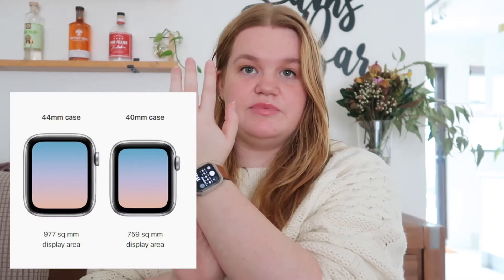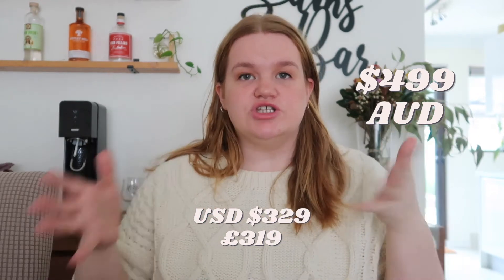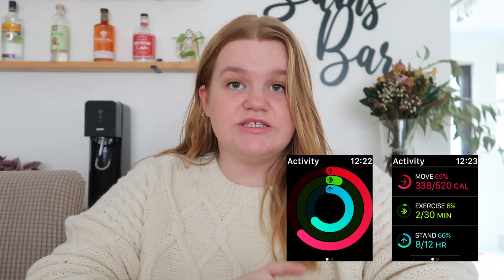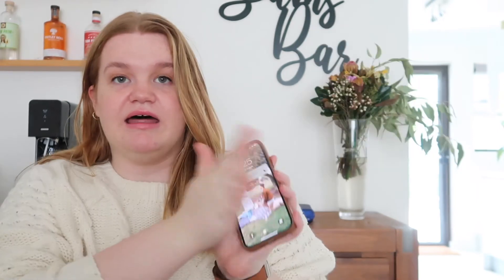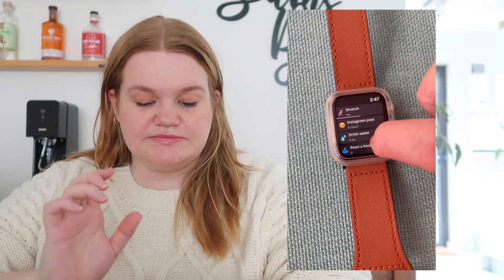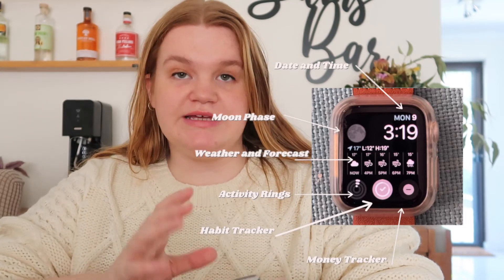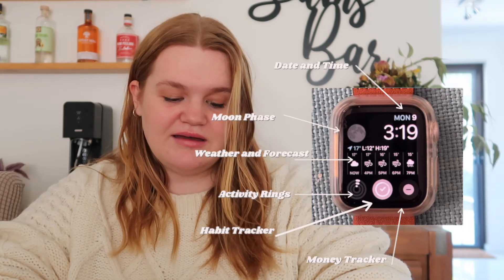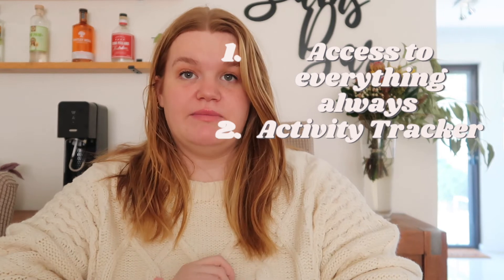Is the Apple Watch worth it? How I use my Apple Watch every day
Is the Apple Watch worth it? Do you really need an Apple Watch? I'm reviewing the Apple Watch SE and showing you how you can actually use the Apple Watch in everyday life to be more productive.

Make sure to join the family and come along for the journey! We’re here to celebrate our lives and have the most fun!

What's Included:
0:00 - Intro
0:10 - My Apple Watch Choices
01:52 - My Smart Watch History
02:36 - Why The Apple Watch?
03:59 - My Favourite Apple Watch Apps
07:37 - My Watch Faces
08:26 - Pros and Cons of the Apple Watch

I really hope you enjoy this video! I loved filming it and can't wait to share this journey with you. See you in my next video xx